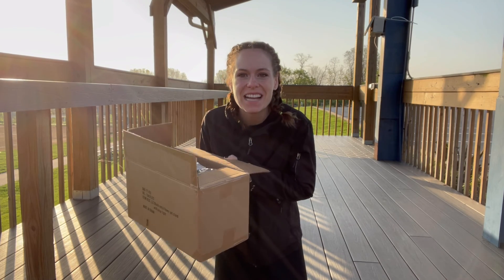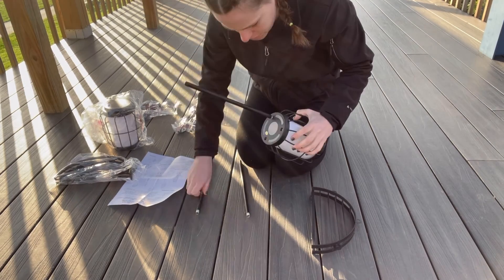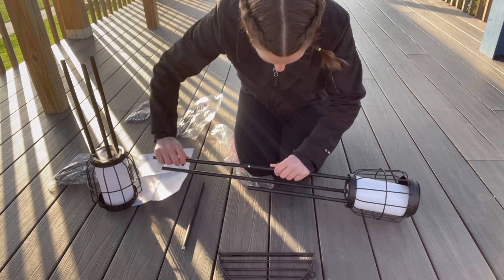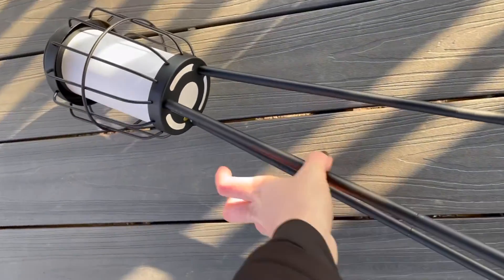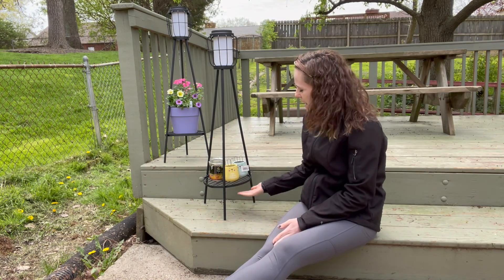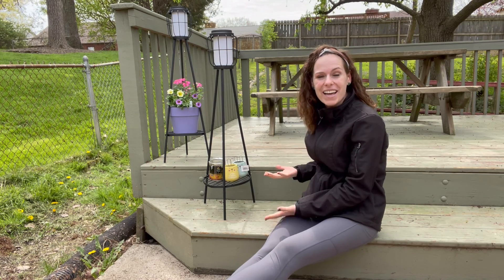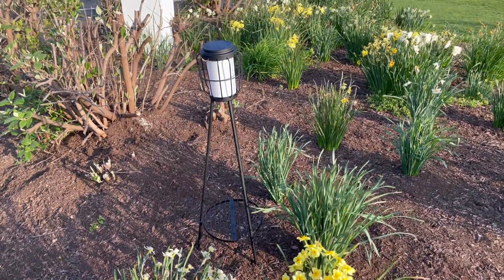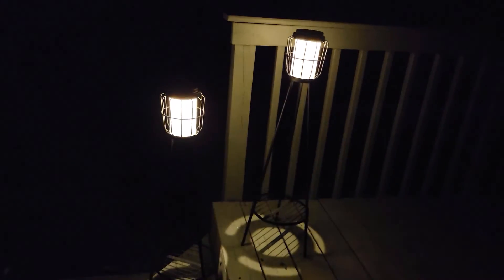Review of Metal Solar Floor Lamps Outdoor with Plant Stand, 2 Pack Waterproof Solar Lantern Lights